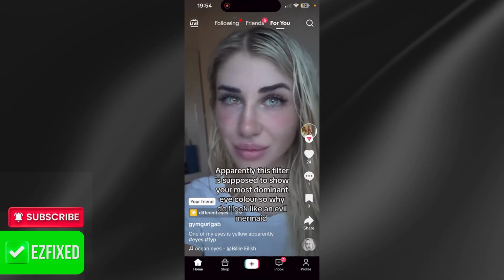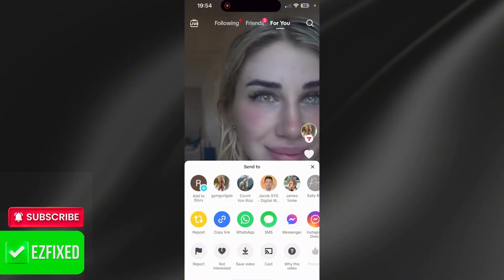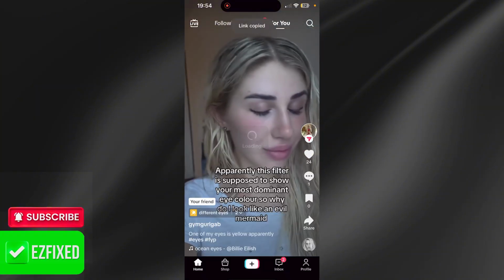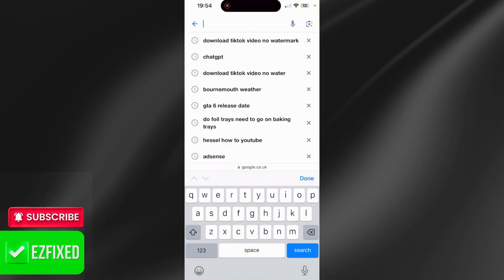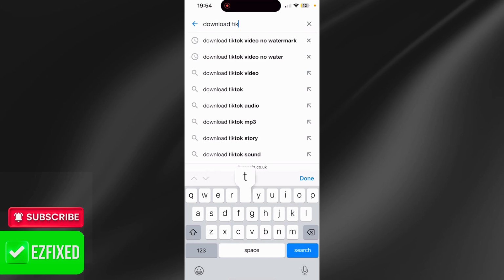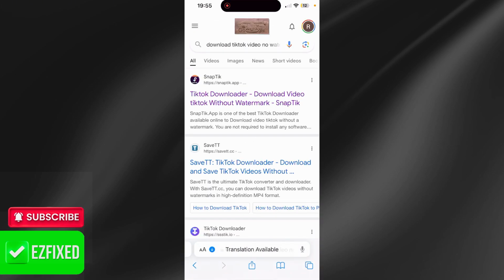[Easy Guide] Save TikTok Videos Without Watermark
In this video I will show you [Easy Guide] Save TikTok Videos Without Watermark